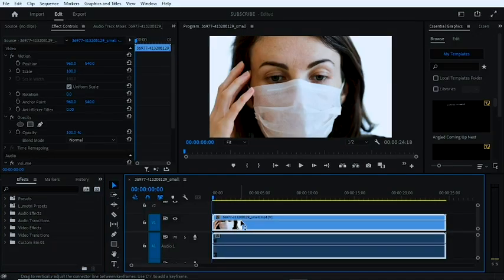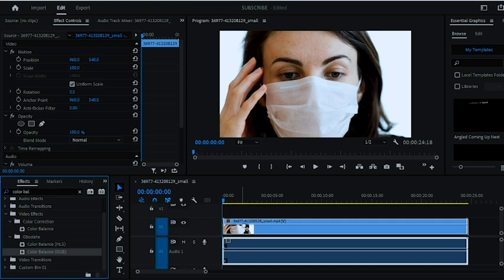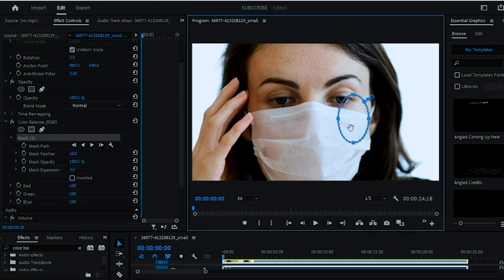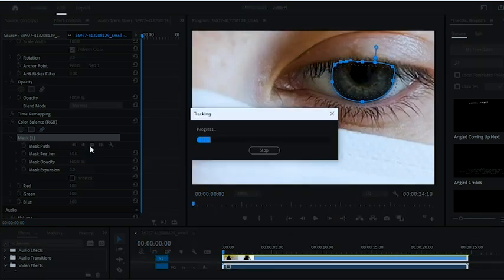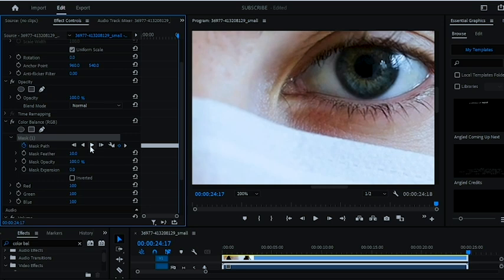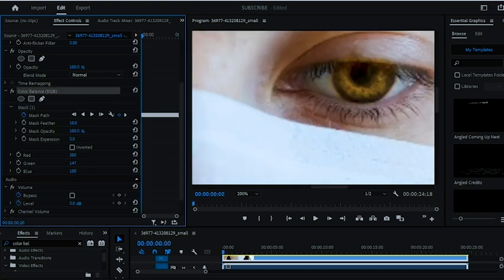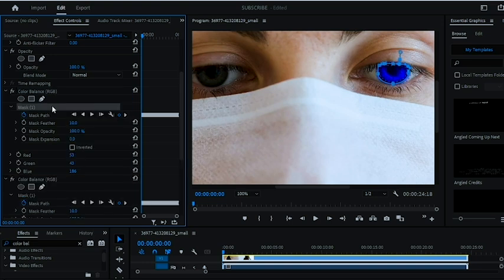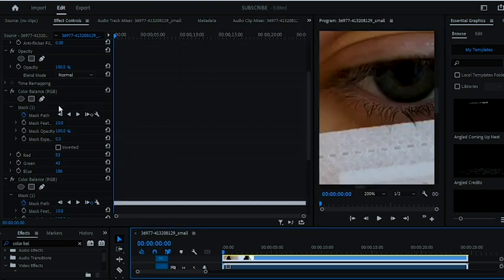How to Chage Eye Colour in Premiere Pro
Welcome to our step-by-step tutorial on how to change eye colour in Adobe Premiere Pro using the Colour Balance effect! Whether you're looking to create a striking visual effect or just want to enhance your video, this method is simple and effective.

In this video, we’ll show you how to:
1. Use the Colour Balance tool to adjust the hues in your footage.
2. Isolate the eye area using masking techniques.
3. Change the eye color for a dramatic transformation.
4. Fine-tune the color for a natural or stylized look.

By the end of this tutorial, you'll be able to seamlessly change eye colors in your videos like a pro!

Timestamps:
00:00 - Intro
00:05 - Applying Effect
01:01 - Subscribe

Let us know what other effects you'd like to learn in the comments below!